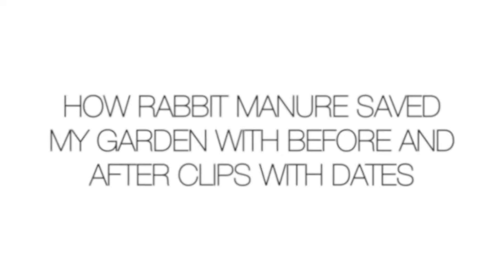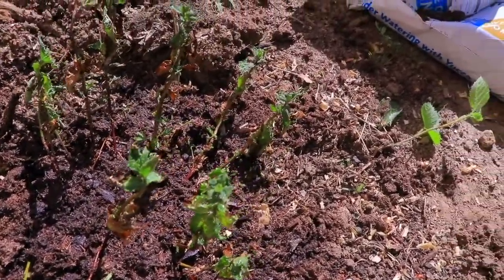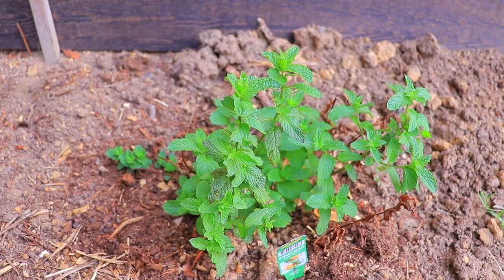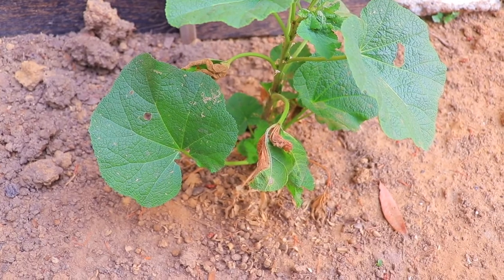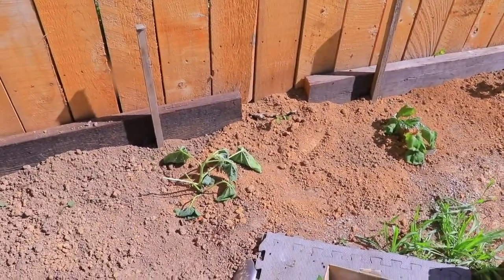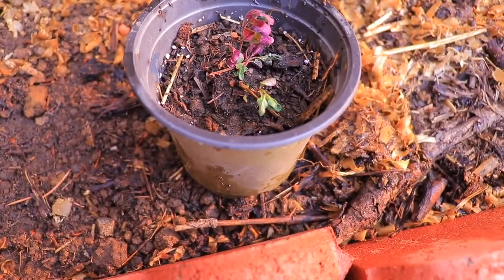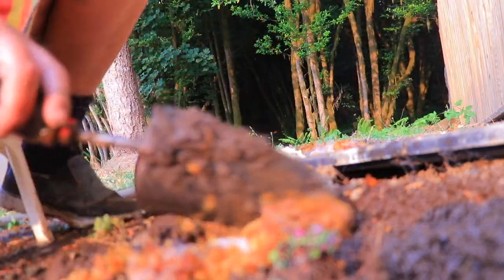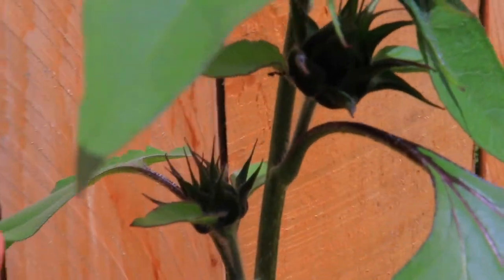Why you NEED a RABBIT for your FARM/HOMESTEAD| How to use rabbit manure in the garden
0:19 The reasons why you need a rabbit in your farm/homestead/garden
2:15 How I saved a plant that was dead with rabbit manure ( Sweet Mint)
7:07 How rabbit manure helps when you transplant to your garden ( starts/plants/flowers)
8:48  Heliotrope Marino Blue transplant and transformation ( with before and after)
9:30 How to transplant Begonias with rabbit manure to get more flowers ( before and after) organic fertilizer makes a difference
11:25 How to transplant roses with rabbit manure so they flower more and faster ( before and after in less than a month)
11:45 How to add rabbit manure to your garden( best organic fertilizer) and the wet method I use to transplant success.
Before and after of an Oregano plant I saved using organic fertilizer/rabbit manure.

This is the most sustainable way to fertilize my garden, using manure to keep my plants happy I re-use something most people want to get rid of (poop) and I save money by not buying fancy fertilizers I really don't need. Rabbit manure has everything my garden needs to grow healthy organic produce,flowers and fruit.

I hope you try it at home.